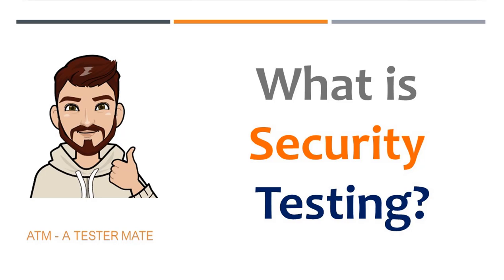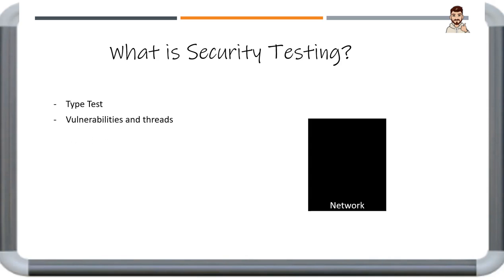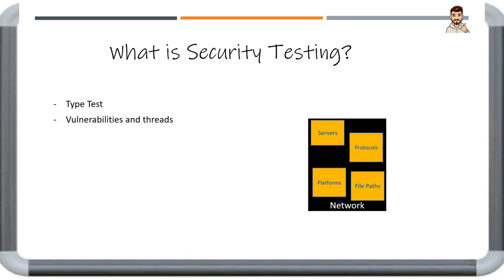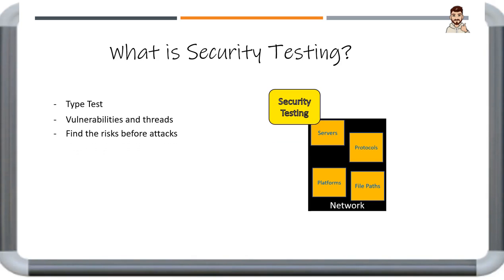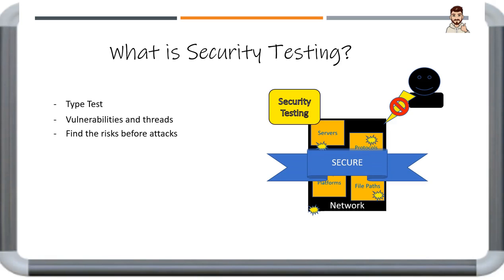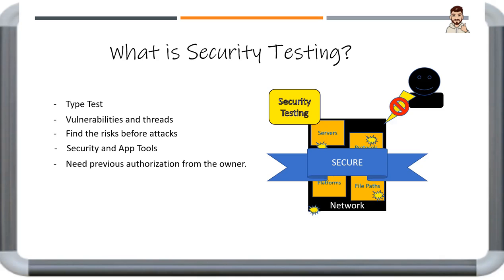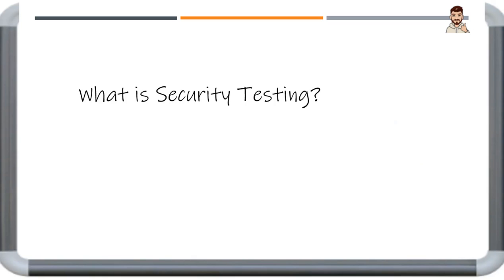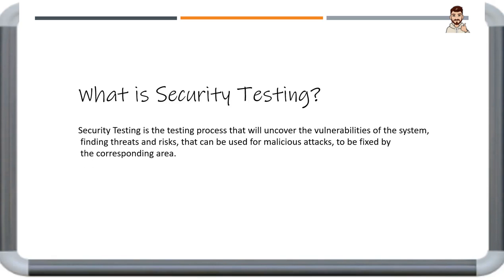ENG - What is Security Testing?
In this video we will explain shortly what is security testing.